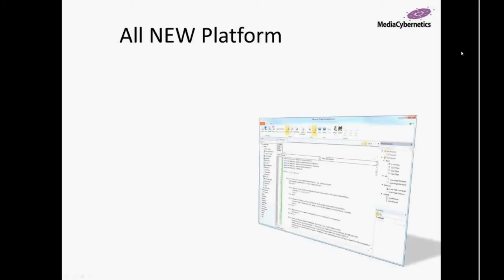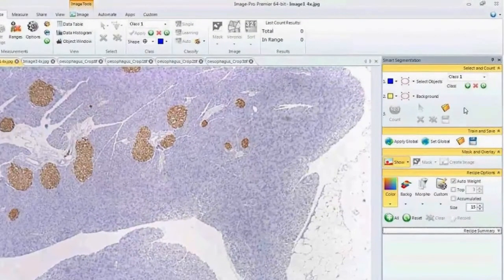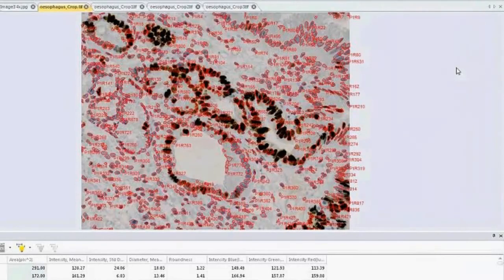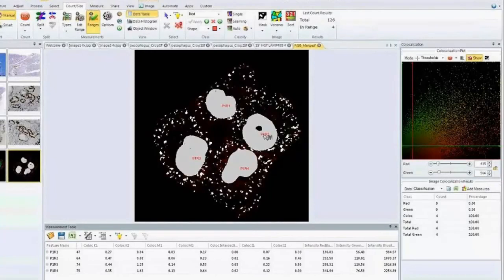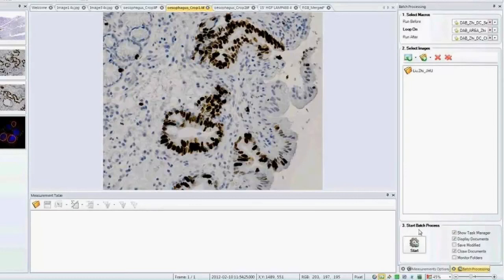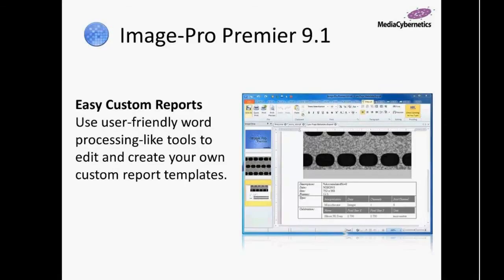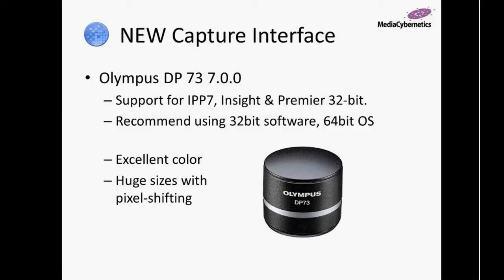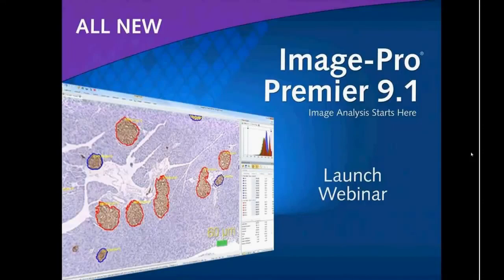Image-Pro Premier v9.1 影像分析軟體 - 新功能介紹 Launch Webinar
Image-Pro Premier 影像分析軟體提供友善的使用者操作界面，包含直觀的自動化巨集和應用程式擴展工具、改良的影像自動化智慧分割技術、物件分類和影像測量工具，以及更多可自行定義工作流程的客製化圖像分析工具，可幫助您加速在生命科學或工業分析應用上的產出效率，幫助您獲取可靠、正確與穩定的實驗的數據。